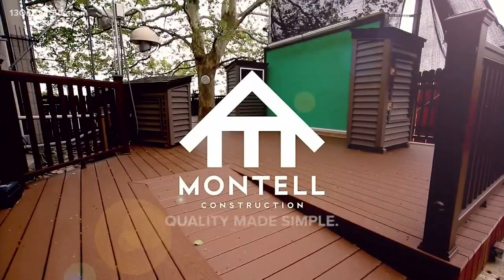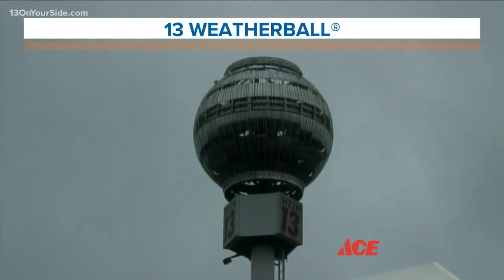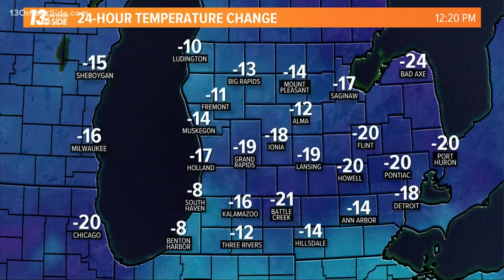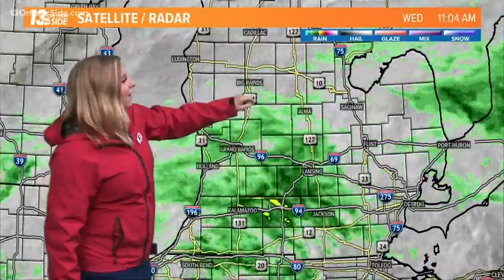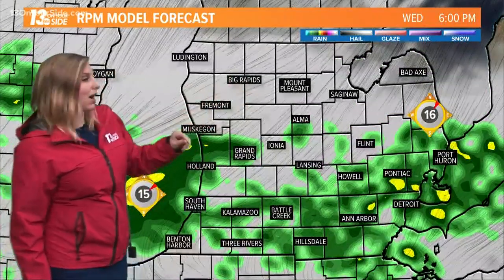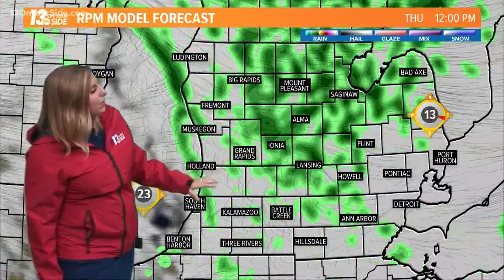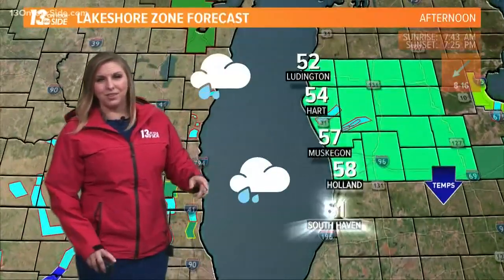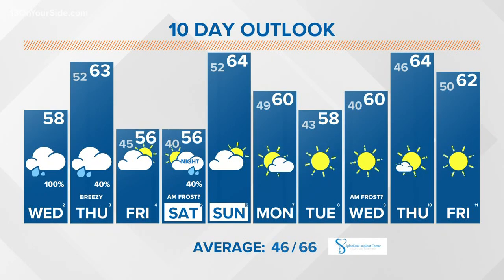13 ON YOUR SIDE Forecast: Wednesday afternoon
Today is cloudy and cooler with showers. A frontal boundary will gradually slide southward to help drop the humidity.